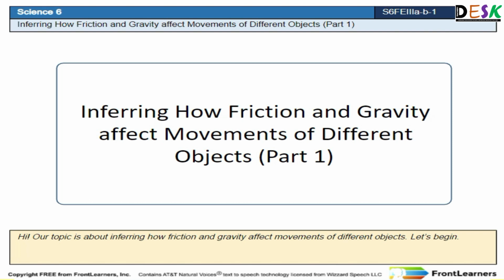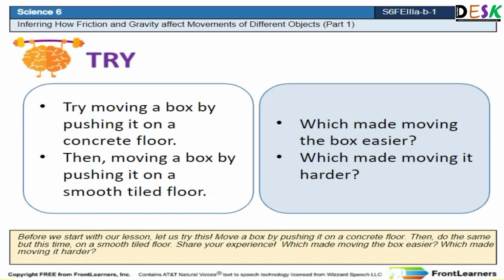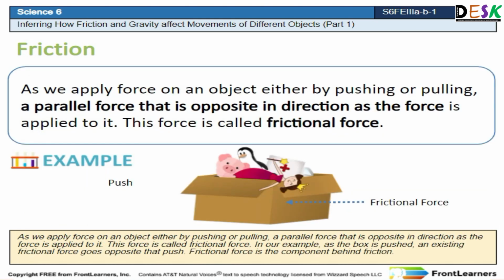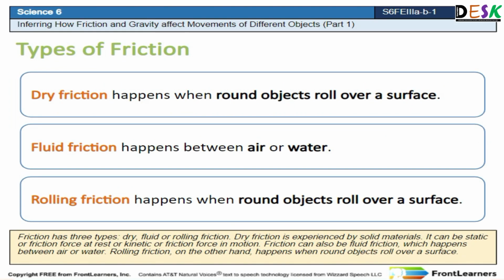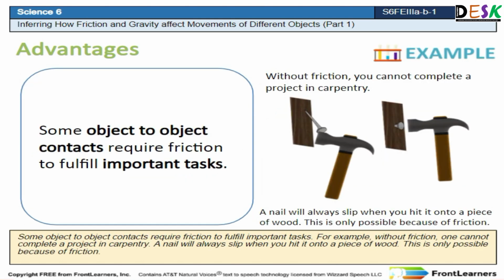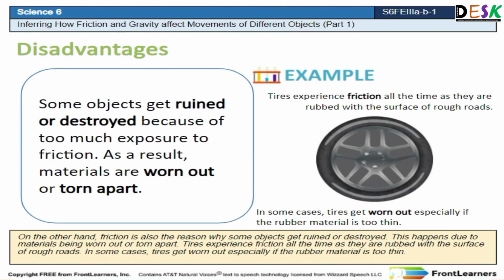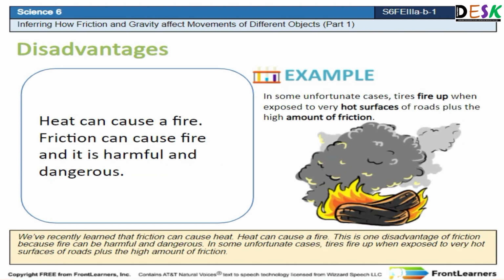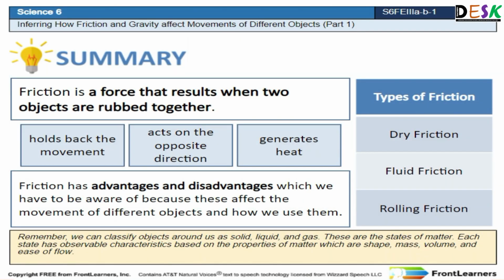HOW DOES FRICTION AND GRAVITY AFFECT MOVEMENT? S6FEIIIa-b-1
Friction and Gravity work together to control the movement of an object. Friction keeps the traction of both objects in contact while gravity keeps pulling the object down. This actually makes the grip of the object to the ground. Find out more by watching this video.